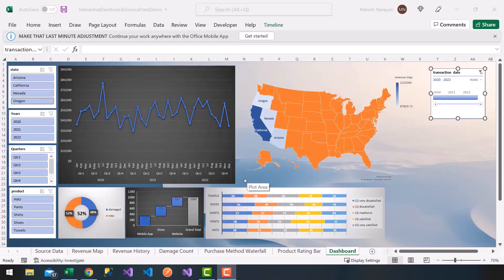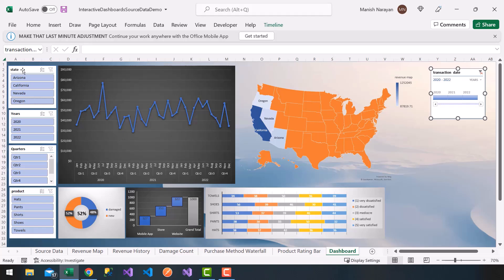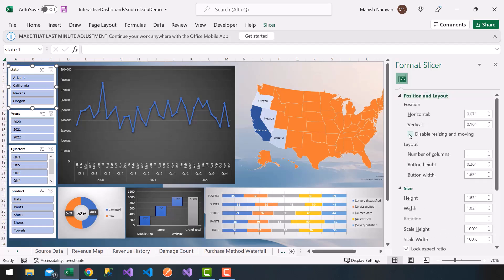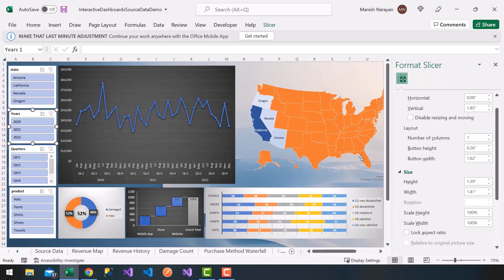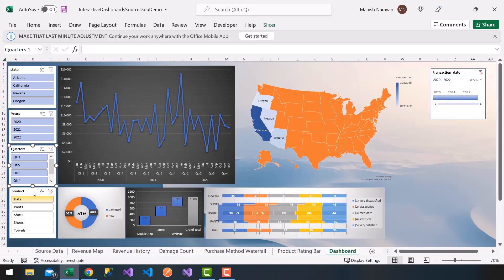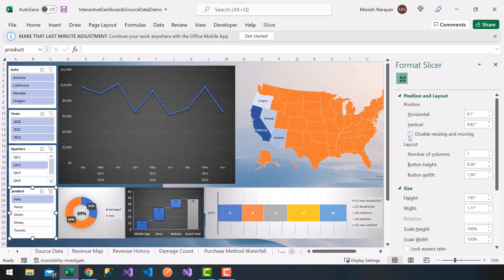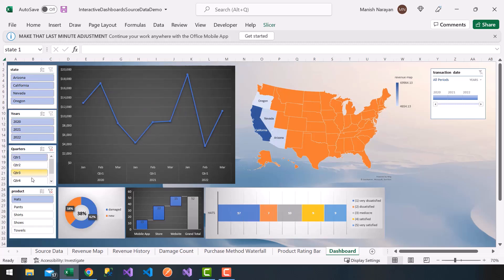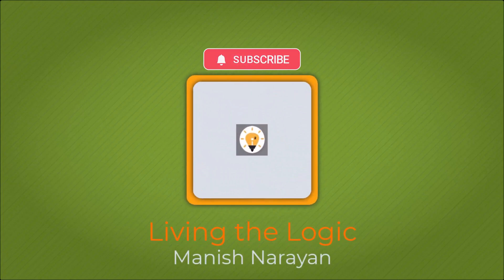Excel Interactive Dashboards | 10 - Lock Slicers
Transform Microsoft Excel into a Spreadsheet Engineering environment!

This is Part-10 of the Excel Interactive Dashboards.

Are you a student or professional in the field of engineering, finance, management, or science and have not been able to utilize Excel to its fullest potential to setup, model and solve real-world problems? Don't worry as THIS IS THE COURSE FOR YOU!

Microsoft Excel is everywhere, at your home, university campus, or even at the workplace, but most users only utilize the basic functionality, rely on unstructured worksheets, and forget about the powerful tools that Excel is built upon.

In my course, I will teach you how to transform Excel into a spreadsheet engineering environment making use of structured worksheet designs, Visual Basic for Applications ("VBA"), complex spreadsheet function combinations, and best practices that will not only make your life easier when dealing with information/data but allow you to tackle those real-world problems whether at home, school, or in the professional field.

Interactive Dashboards will allow you to design and present real-world reporting dashboards by bringing your data to life! Interactive controls allow clients and users of your dashboard to easily slice and filter data through custom controls.

Take this course and show the world your transition from Excel User to Excel Engineer!